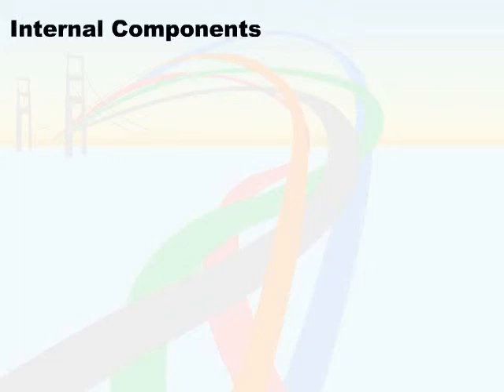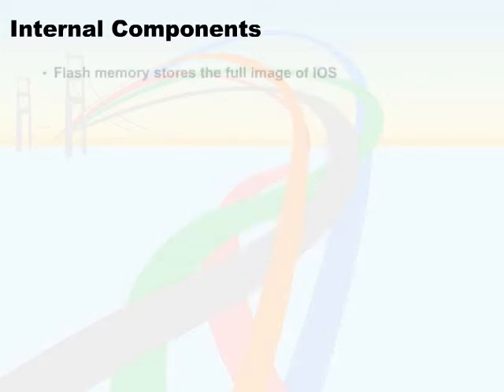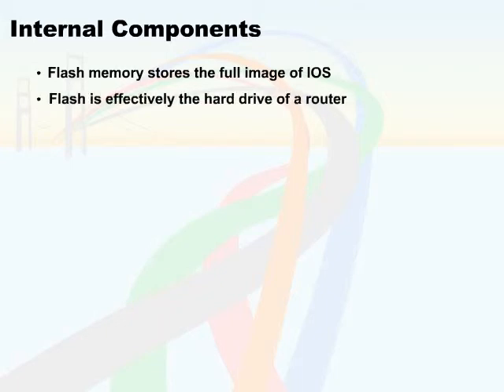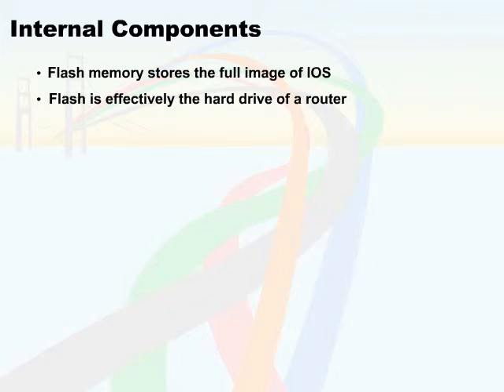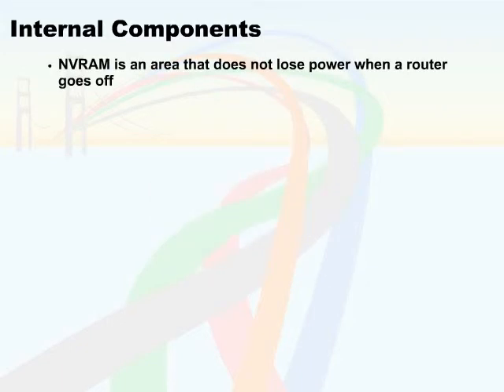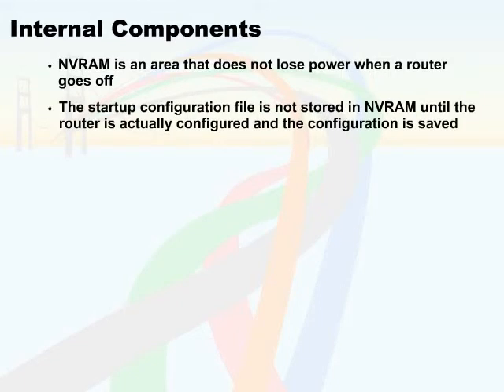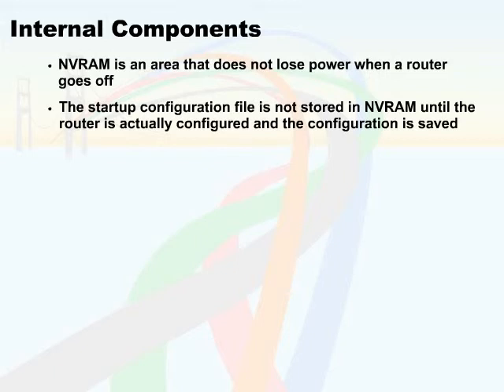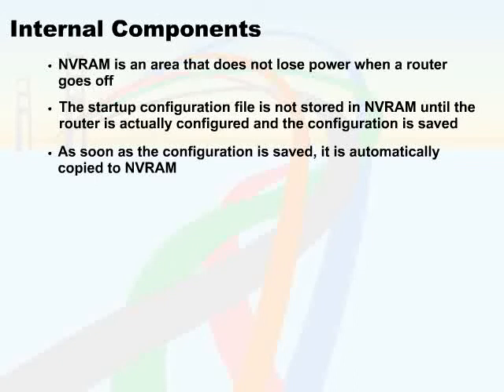281 24 Routers and IOS 07 Internal Components